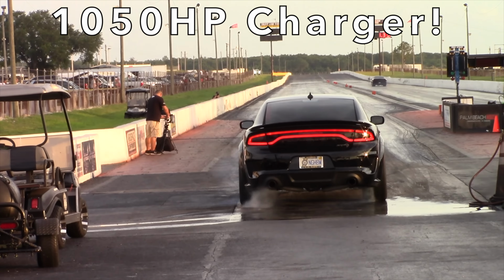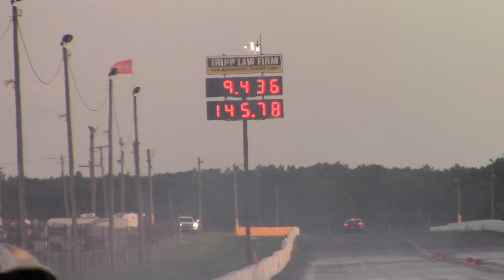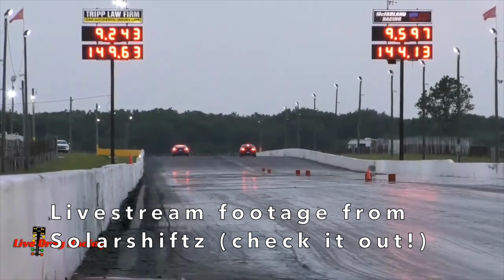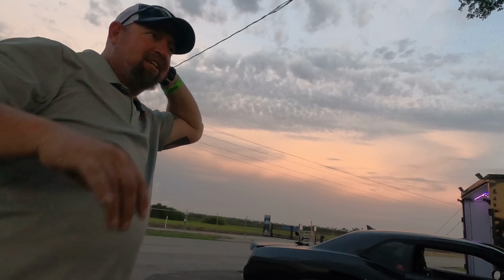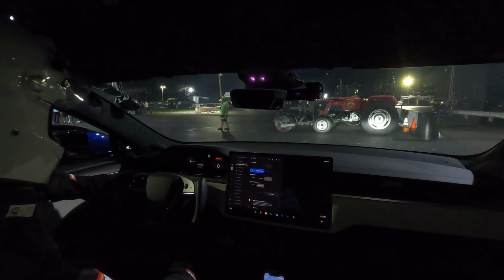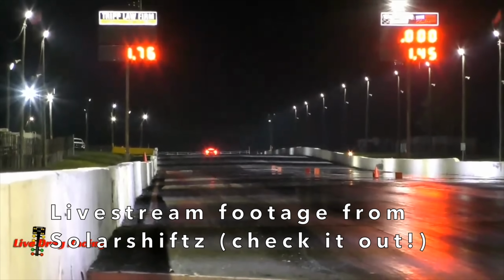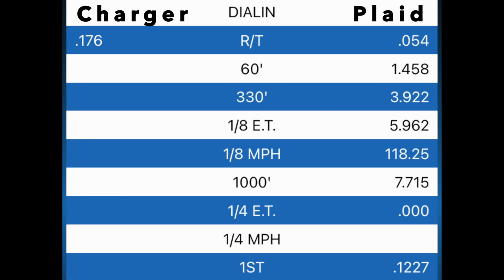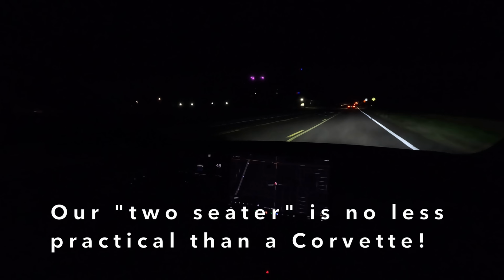Gutted Plaid vs 1050HP Nitrous Charger and 1000HP Challenger! 1/4 mi! TWO Redeye Rematches! 4K UHD!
June 9th, 2022 at Bradenton Motorsports Park! (1/4 mile), Part TWO.

The Plaid is weight-reduced and running on the stock Pirelli P Zeros on 19” wheels.
(Backseats and most rear material removed.  Both front seats are still IN PLACE, along with all door panels, airbags, speakers and subwoofer.)

Special Thanks to Jake for sharing trackside footage! YT/IG: @teslajake

VIDEO INDEX:
0:00 Intro
0:27 Bradenton Motorsports Park June 9th 2022
0:32 Project Tantrum 1050HP Redeye Charger
1:47 First NOS Test Pass for Redeye Charger
2:36 Plaid vs 1000HP Redeye Challenger
5:31 Time Slip #1 Review
6:12 Challenger Driver - Mike
8:21 Last TnT at BMP until repaved
8:39 Second NOS Test Pass for Redeye Charger
9:08 Under the hood of the 1050HP Charger
9:42 Plaid vs 1050HP Redeye Charger
12:46 Time Slip #2 Review
13:32 Project Tantrum Aftermath
14:37 Talking with @teslajake
15:15 Closing Thoughts

TIME SLIPS:
Race #: ET, MPH, 60-ft, 1/8mi, Reaction, Mode, Result
1: 9.24, 149.63, 1.496, 6.00, 0.814 (Pro Tree), Launch Mode*, W vs Challenger (by 0.05)
2: ?.??, ???.??, 1.458, 5.96, 0.054, Launch Mode*, vs Charger
* =  Did not get all the way to “Launch Mode Ready”

Thanks to Mike and Doug for these races!

Get an awesome BlackVue Dashcam product at a discount (Code: TPC)
Special Thanks to partners @Solarshiftz and @Drag Racing and Car Stuff
for sharing trackside and grandstand footage!